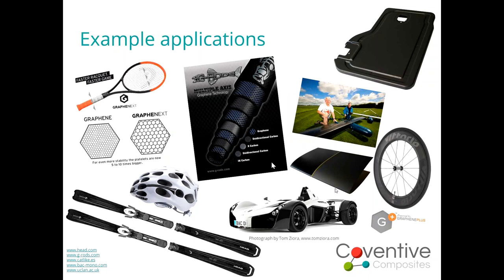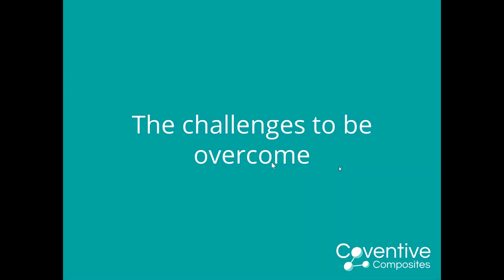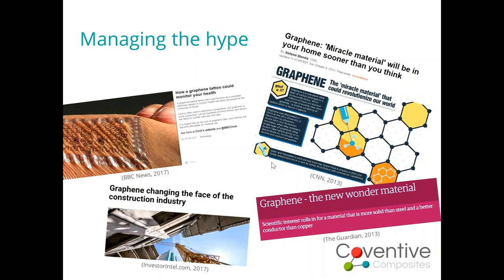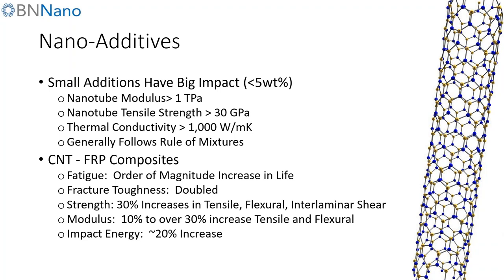Nano in Action – Nanocomposites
The second in the 'Nano in Action' webinar series from the Nanotechnology Industries Association (NIA).  The webinar focuses on nanocomposites and welcomes three specialist speakers:
Ben Hargreaves, Conventive Composites (UK)
Steve Wilcenski, BNNano (US)
Jan Buk, Pardem Nanotechnology (CZ)